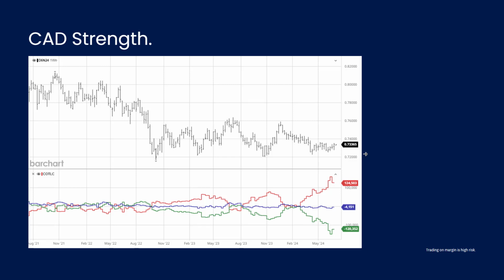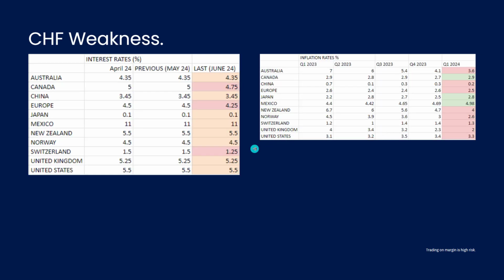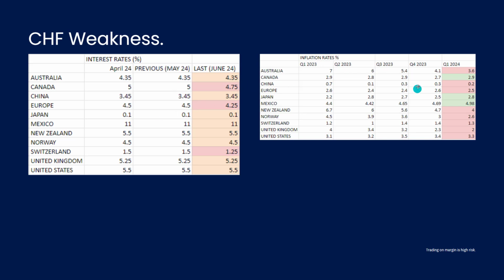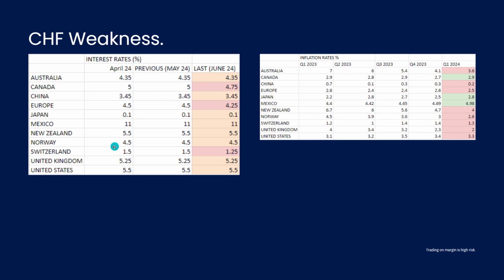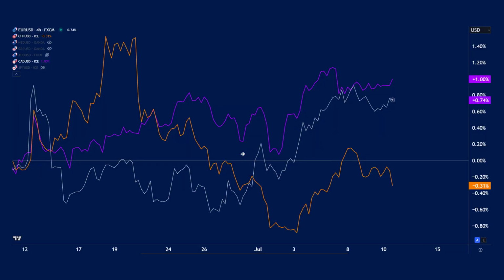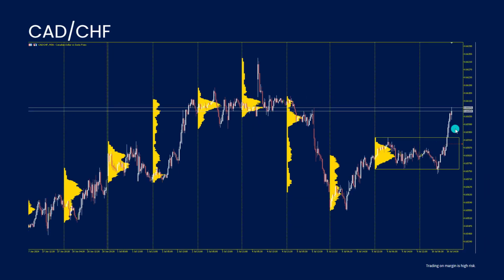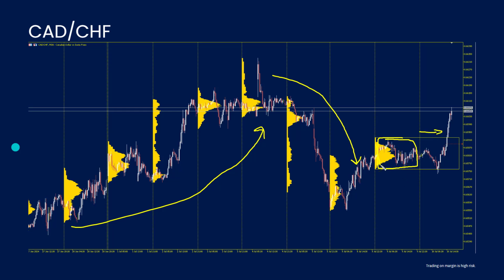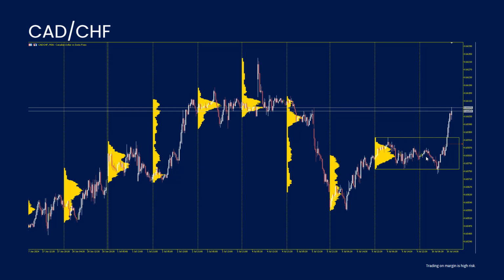Why Trading With Data Matters | Trading Idea 10th July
📈💡 Discover the latest insights on a forex cross pair that's showing significant potential! With one currency gaining strength and another weakening, now could be the perfect time to trade.